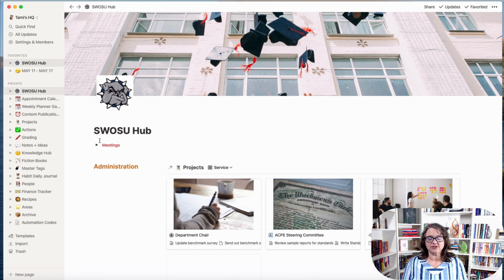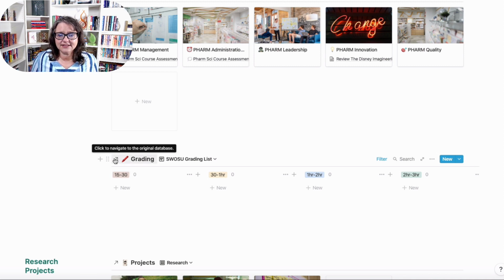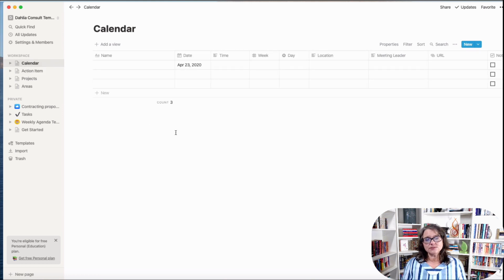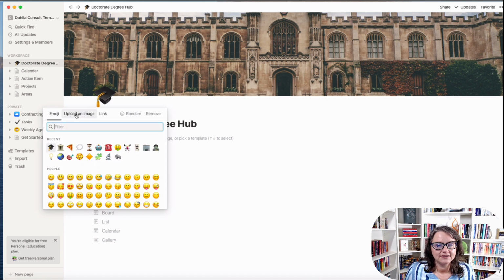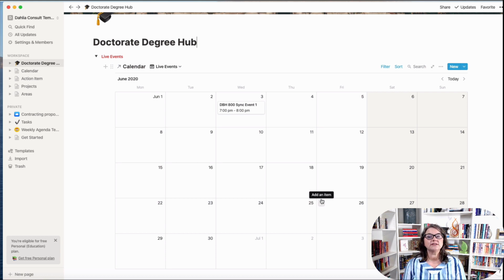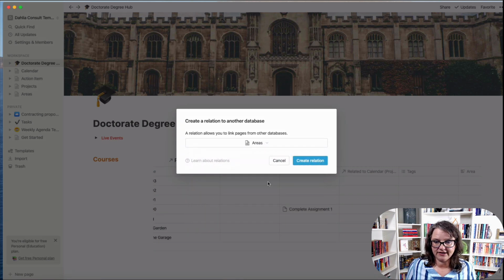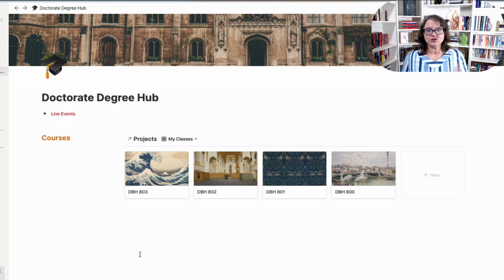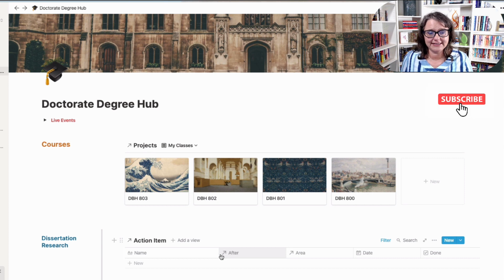Notion 04: Steps to Creating a Hub in Notion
This video provides a step by step process for designing a hub or dashboard in notion for an area of your life. The first fully functional example is focused on a workplace hub. The second build with me example is the start of a degree hub. Work through this tutorial and begin to put together a hub that will pull together all of your information to increase your effectiveness in a degree program.